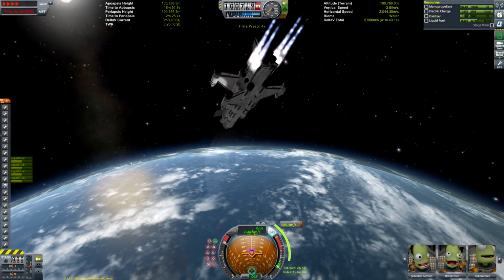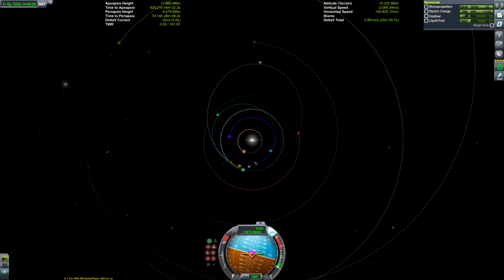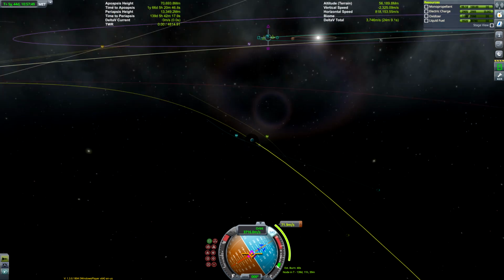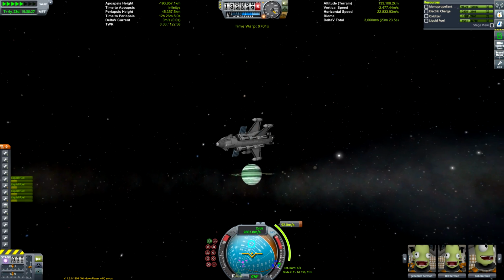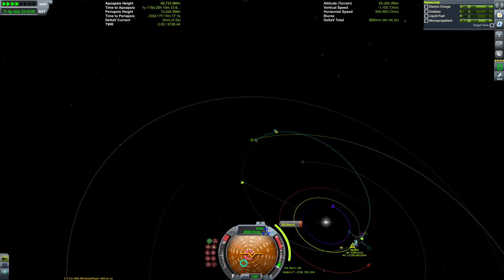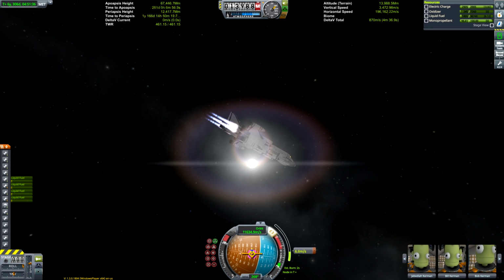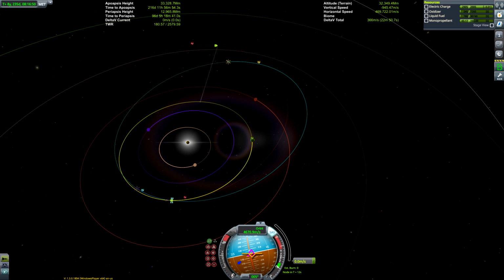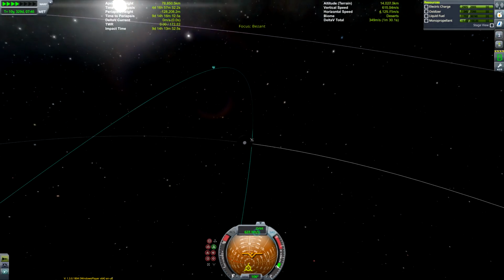KSP: Sending an SSTO mission to TYLO - no mining!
Enjoy! See below Twitter and more stuff

Music in order of use:
♫ Fatboy Slim - Brimful of Asha